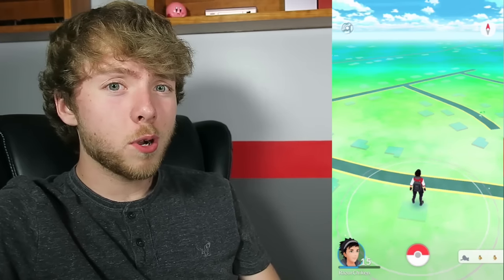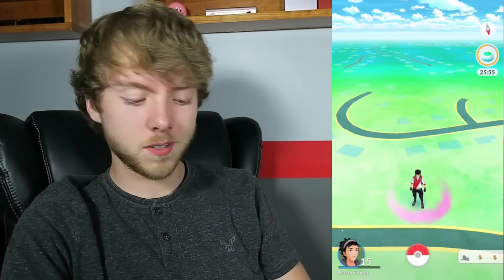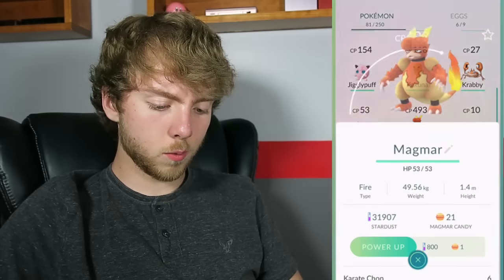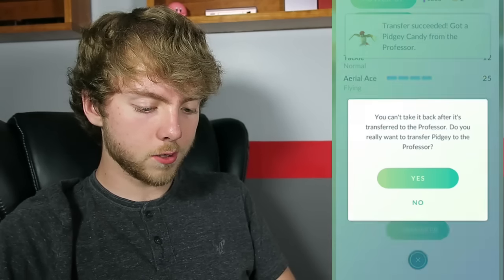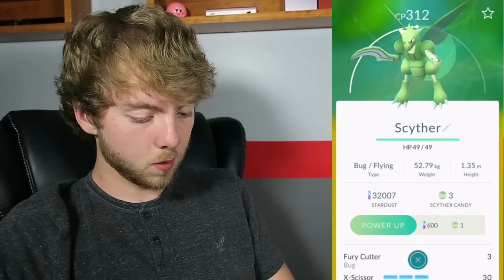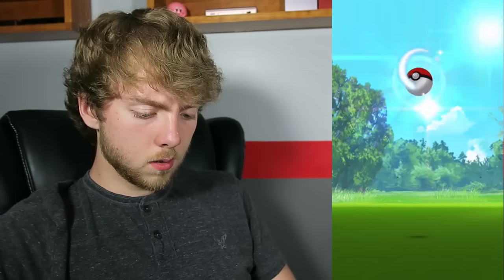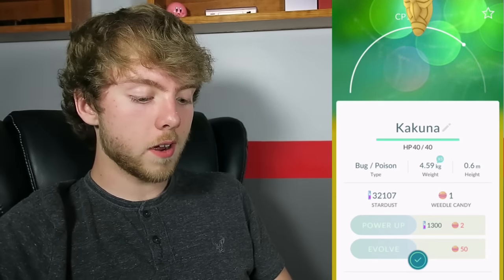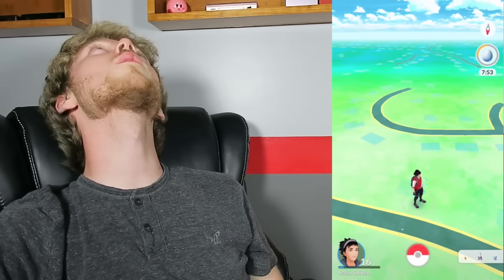THE COUCH POTATO EXPERIMENT IN POKEMON GO - Let's Play Pokemon Go Vlog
Was a fun experiment, at least.  If you don't live in the city DON'T TRY THIS AT HOME

Welcome to The Coop!